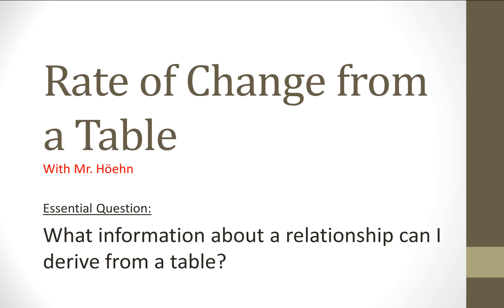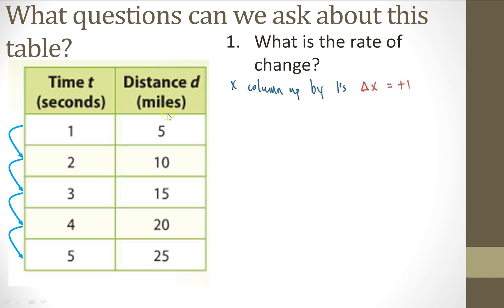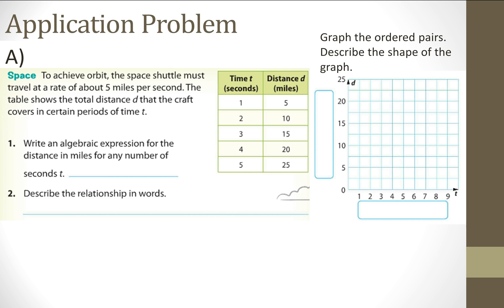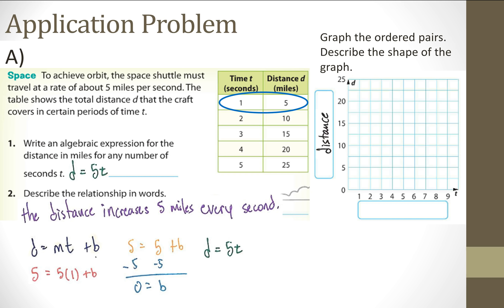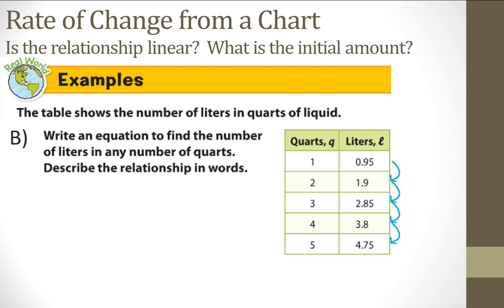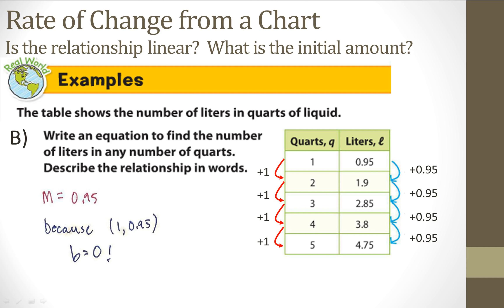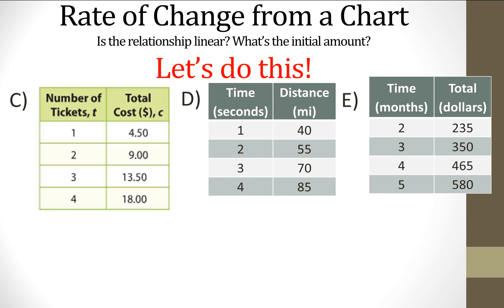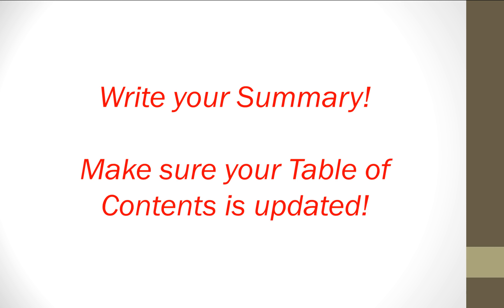Rate of Change from a Table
Exploration of Rate of Change from a table, whether the relation is linear or non-linear, and how to determine the initial amount.